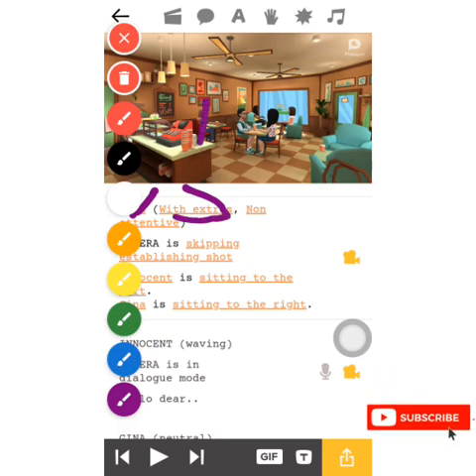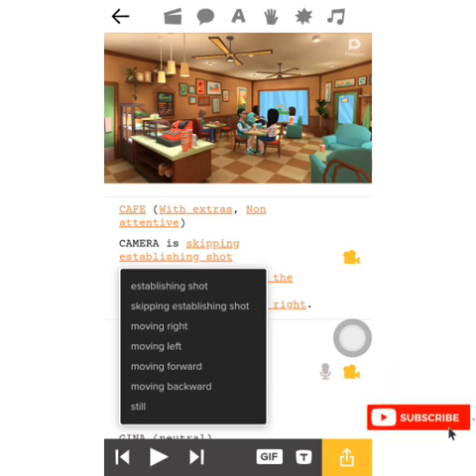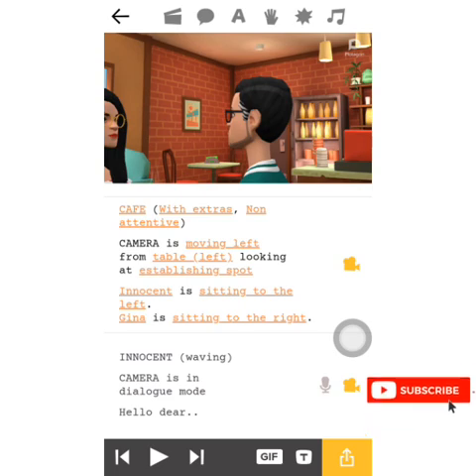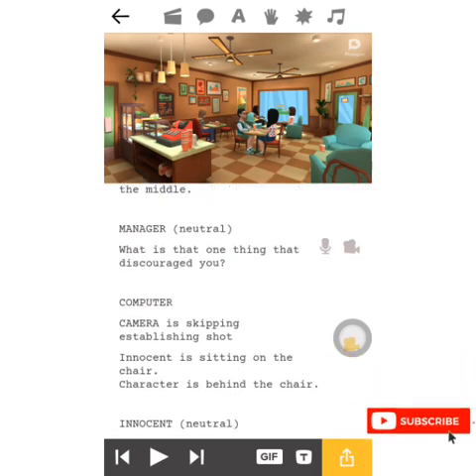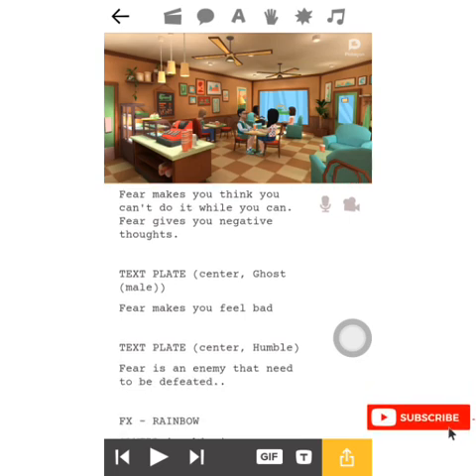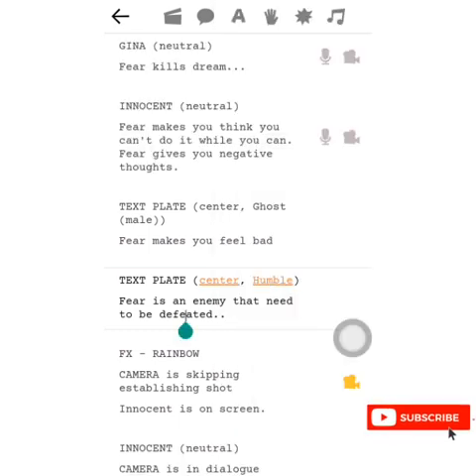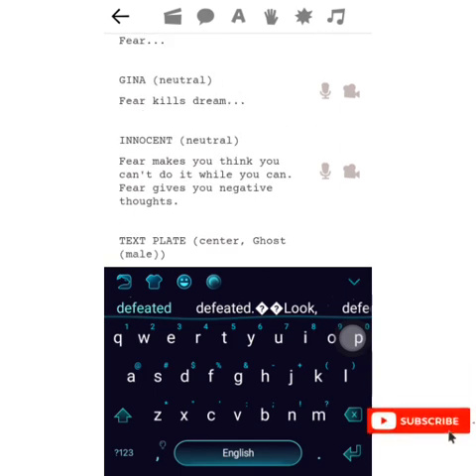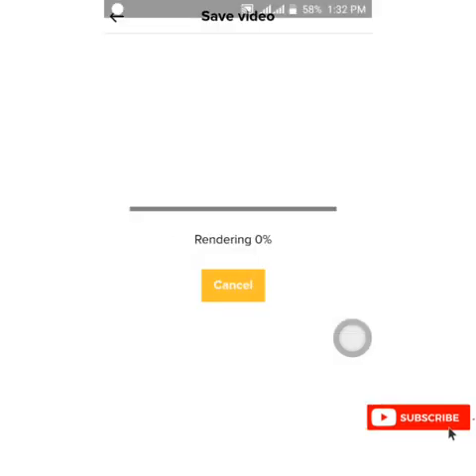How to create 3d animation with android phone - Cartoon animation on mobile - Plotagon Story Part 2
Today we will be discussing How TO CREATE A PROFESSIONAL 3D ANIMATION USING YOUR SMART PHONE.
It is so simple to create a good and quality 3D animation videos..
Watch this video to the end and get to see how simple it is and stay tunned for the other parts..

How to add text plate on plotagon
how to position your camera on plotagon
How to create 3D animation video in smartphone,
 how to create 3d animation,
how to create 3d cartoon animation video,
how to create 3d animation with android phone,
how to create 3d animation in mobile,
how to create 3d animation on android,
 learn 3d animation,
LEARN 3D animation with phone,
 learn 3d animation video making,
 learn 3d animation for free,
 learn to design 3d animation,
 3d animation tutorial,
3d animation,
3d animation apps